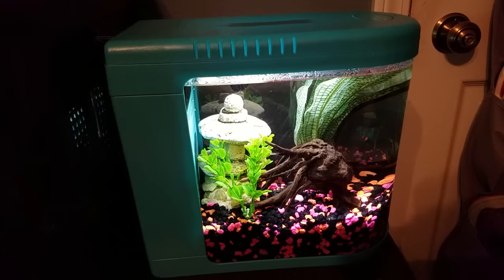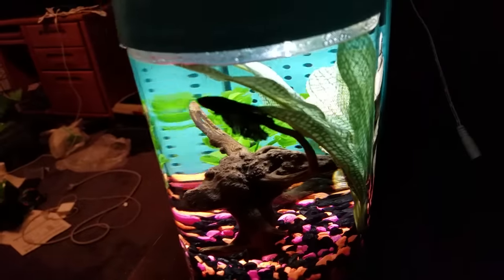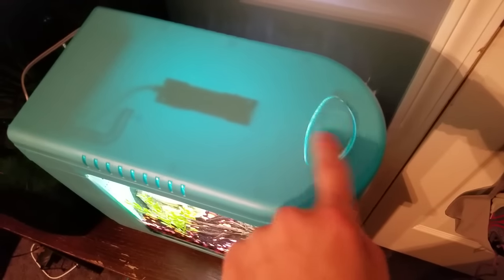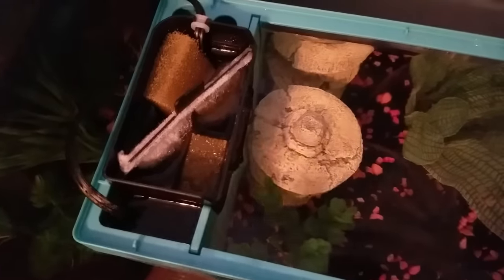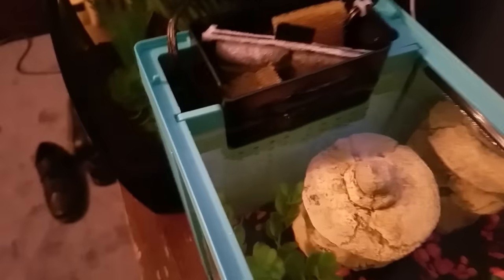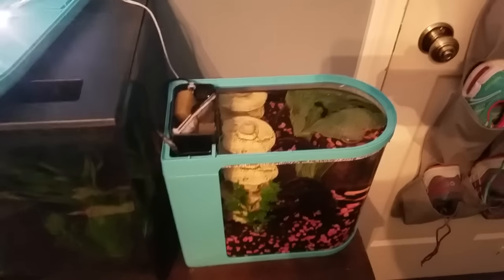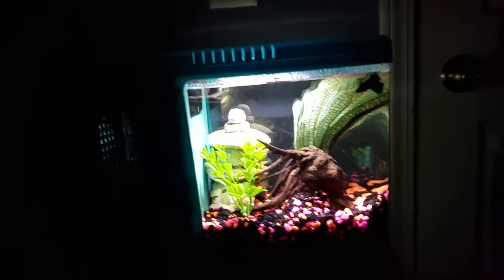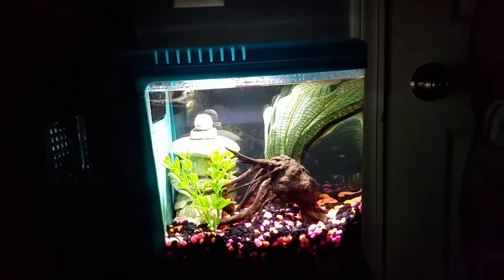Top Fin Fish Eye View tank kit review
This is my review of the 2 gallon Top Fin Fish Eye View tank from Petsmart. It was on sale for $30 when I bought it, normally $40 I believe.